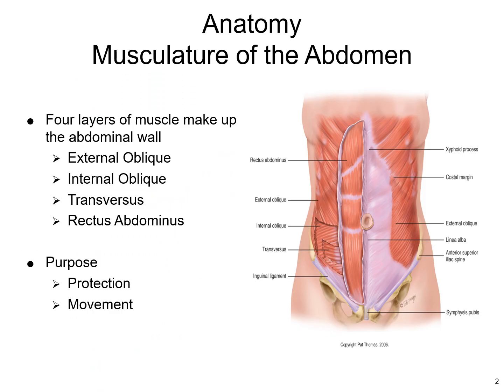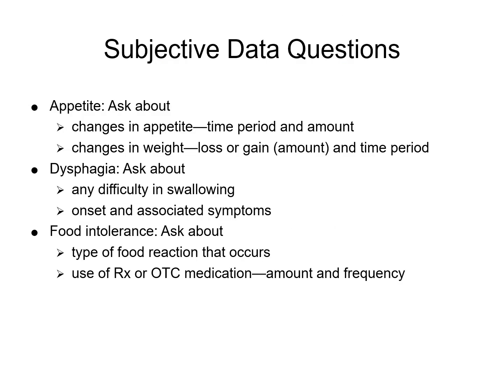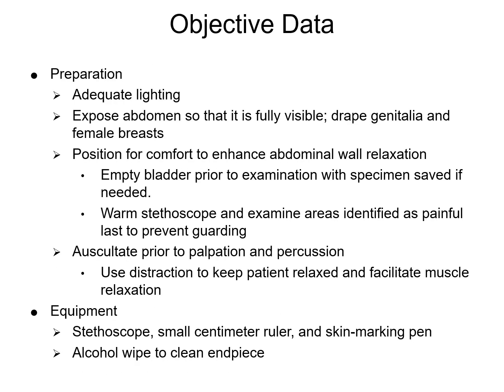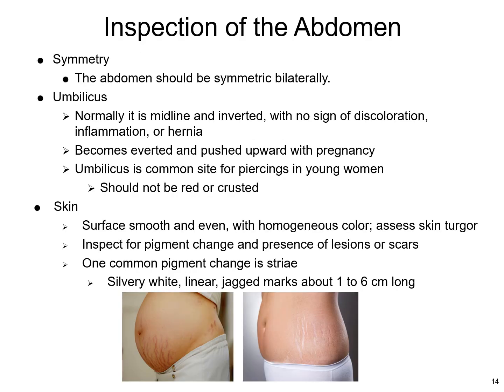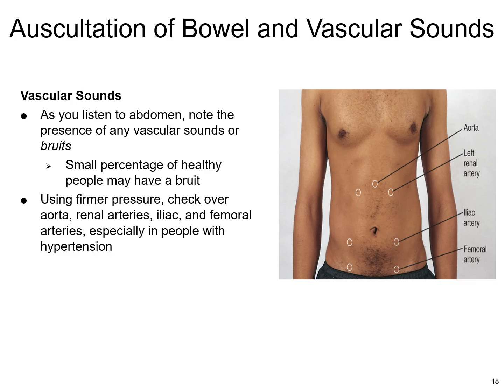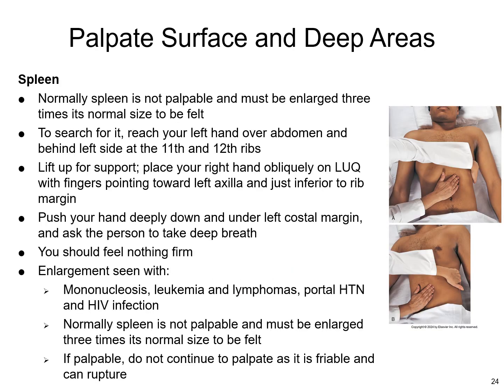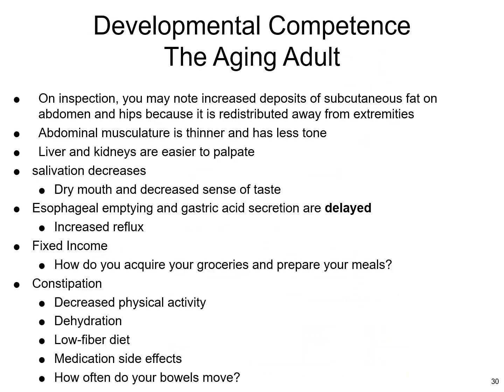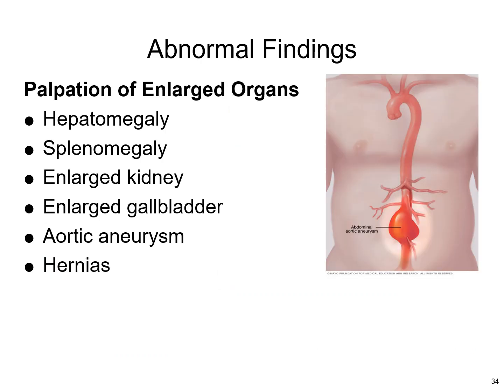NUR103 Mod I GI Morris Narrative